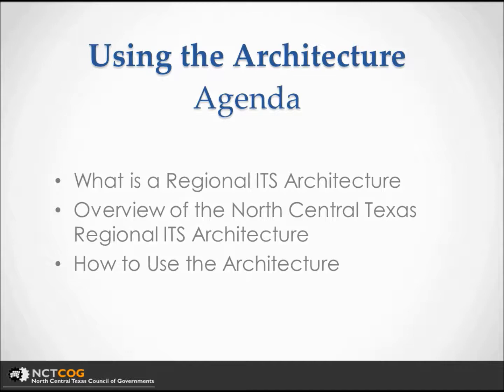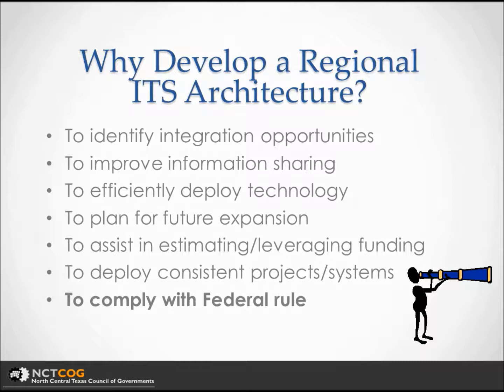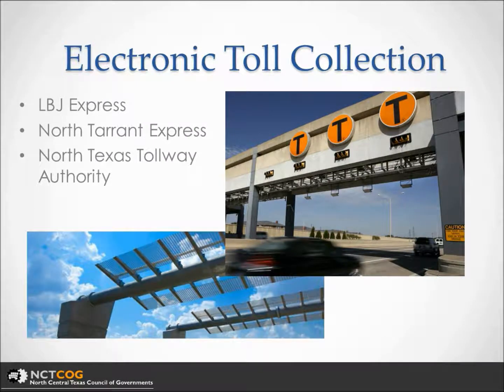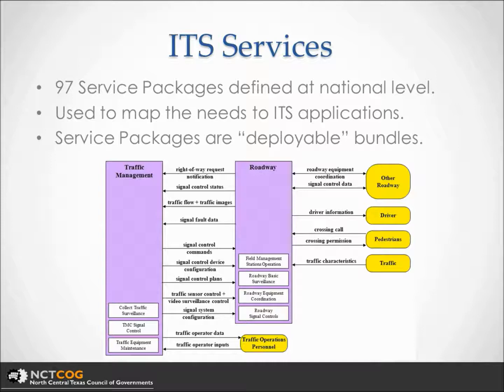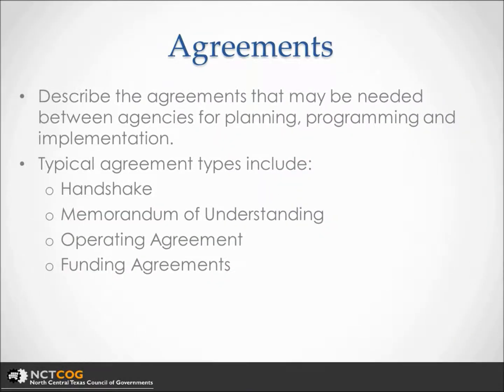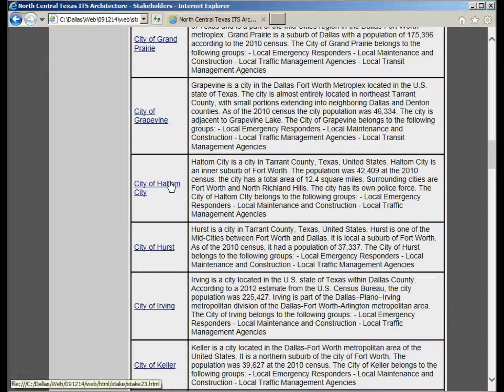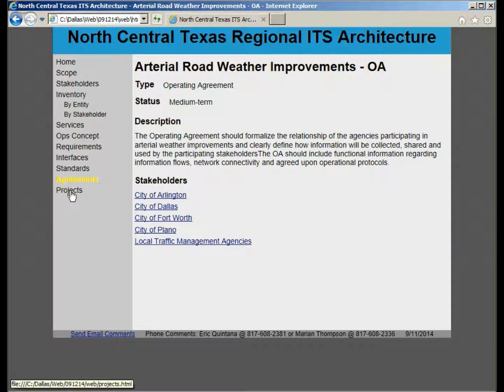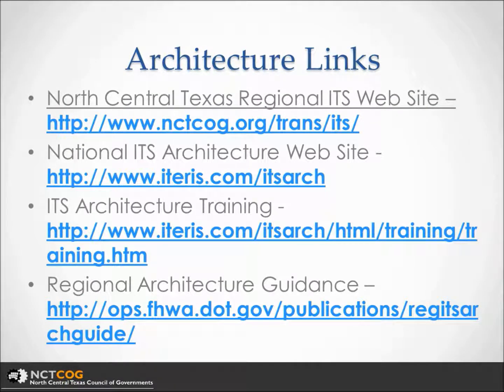North Central Texas Regional ITS Architecture Update Usage Seminar – Part 1